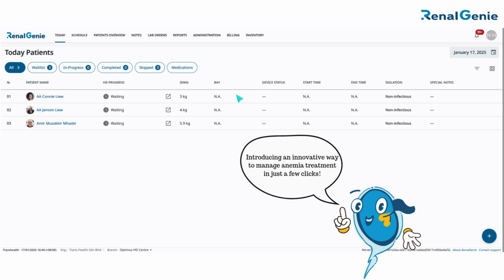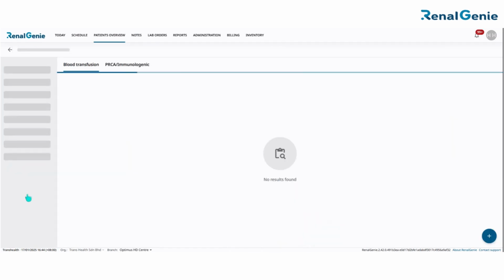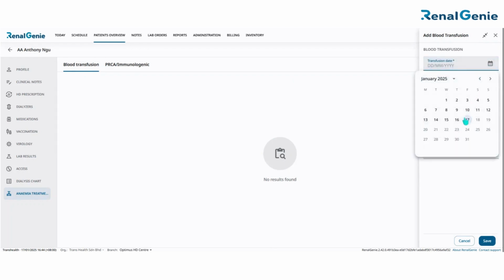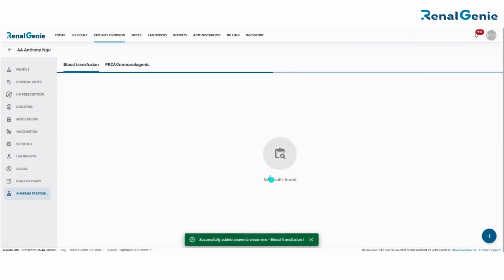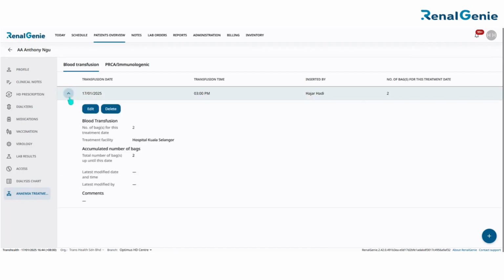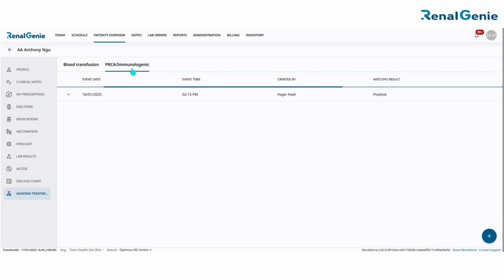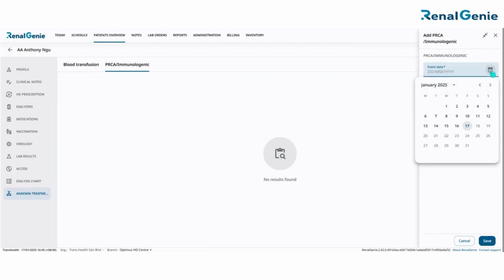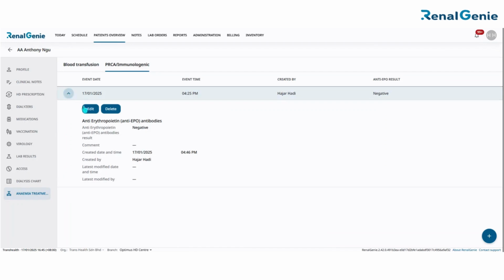RenalGenie Tutorial | Managing Anemia Treatment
Efficiently document blood transfusion details and manage PRCA (Pure Red Cell Aplasia) or immunogenicity cases. This feature ensures accurate tracking of transfusion history, monitoring patient responses, and supporting clinical decision-making for anemia-related treatments 😎